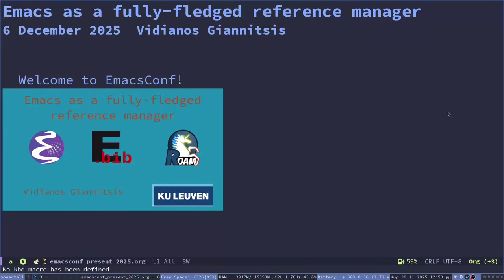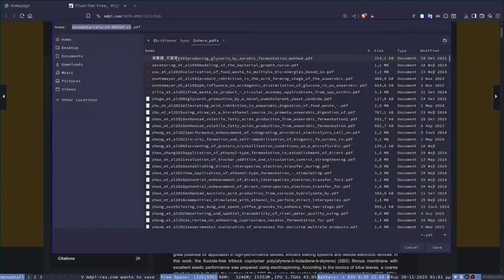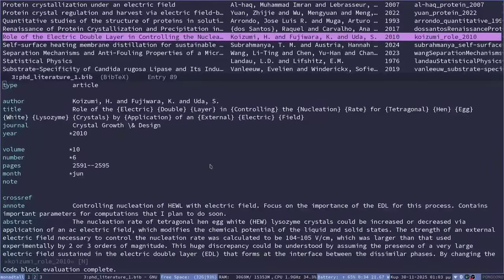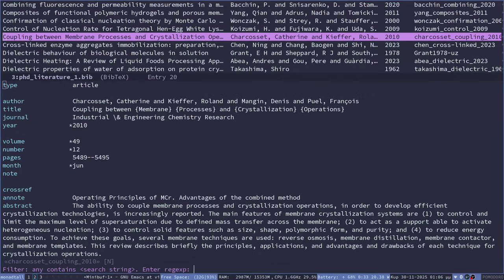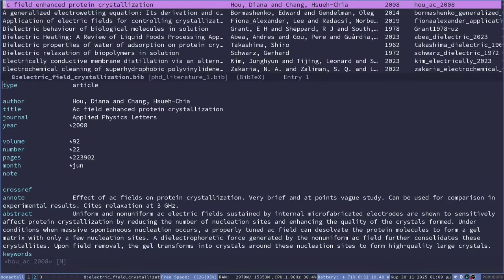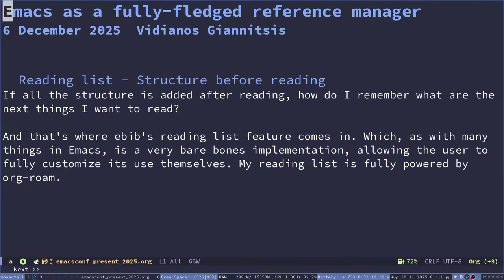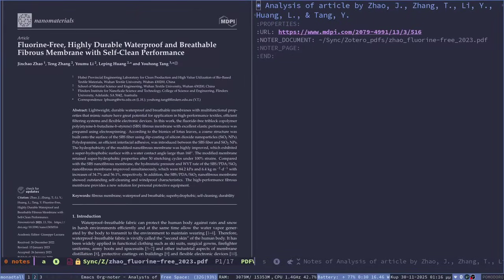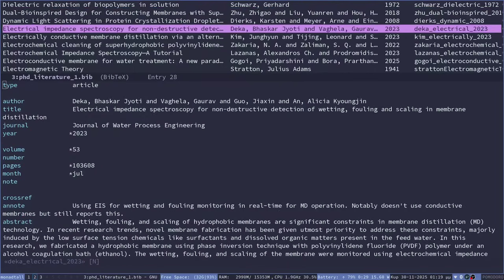EmacsConf 2025: Emacs as a fully-fledged reference manager - Vidianos Giannitsis (he/him)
00:00 Introduction
01:43 Capture
04:00 Organizing
05:03 Ebib
07:55 Filters
09:36 Dependent databases
12:50 Reading lists
15:02 Special org-roam-node-find
18:05 Annotations
19:21 Wrapping up

You can view this and other resources using free/libre software